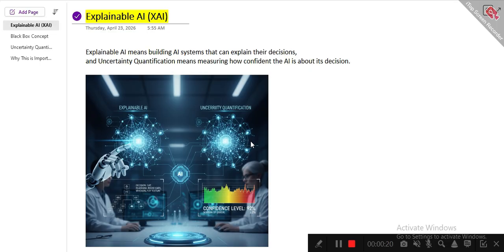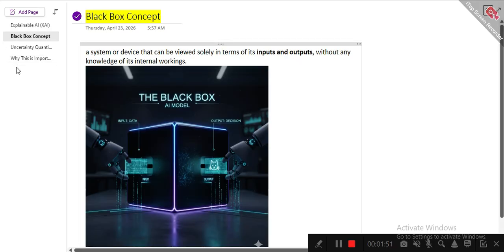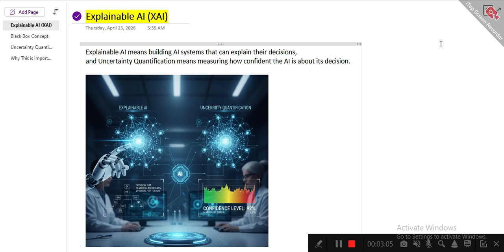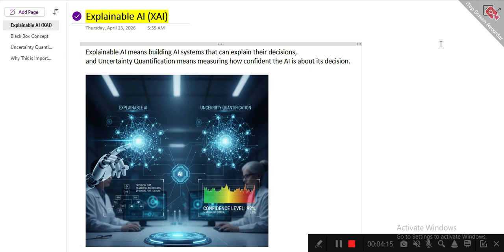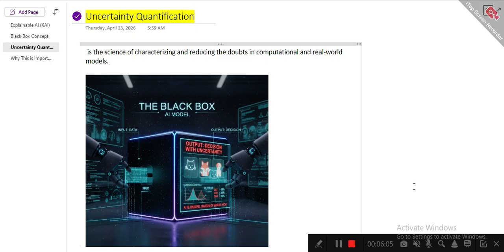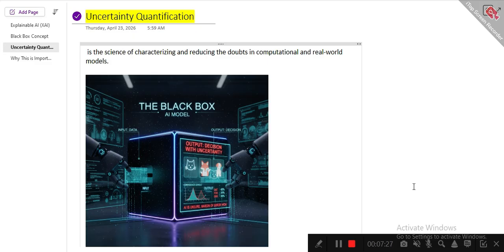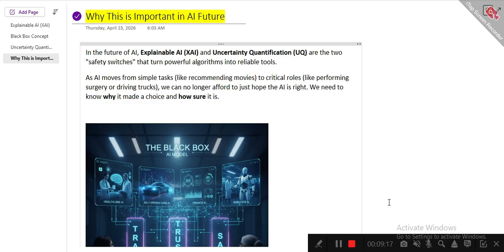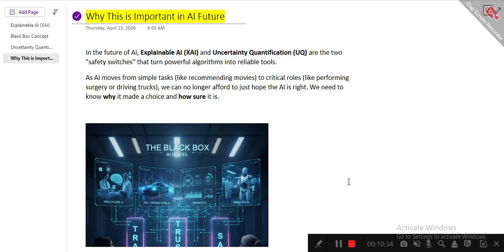Lecture 2.4.6 | Explainable AI & Uncertainty Quantification | Masters in Medical Robotics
This lecture from the Masters in Medical Robotics program explores two critical concepts in modern artificial intelligence: Explainable AI (XAI) and Uncertainty Quantification.

As AI systems become increasingly integrated into healthcare, surgical robotics, medical imaging, and autonomous systems, it is essential that these systems are not only accurate but also transparent, interpretable, and trustworthy.

This session explains how AI models make decisions, why many deep learning systems behave like “black boxes,” and how explainable AI techniques help humans understand AI predictions. The lecture also covers uncertainty quantification, which measures how confident an AI system is about its decisions.

📌 What you will learn:
• What is Explainable AI (XAI)
• Understanding black-box AI systems
• Importance of transparency in healthcare AI
• Feature importance and interpretable AI models
• Fundamentals of uncertainty quantification
• Confidence estimation in AI predictions
• AI safety, trust, and reliability in medical systems

🏥 Applications Covered:
• AI-based cancer detection
• Medical imaging analysis
• Clinical decision support systems
• Self-driving vehicles and autonomous robotics
• Loan approval and recommendation systems
• Healthcare AI safety and ethics

💡 Key Insight:
Good AI should explain its decisions and reveal how confident it is.